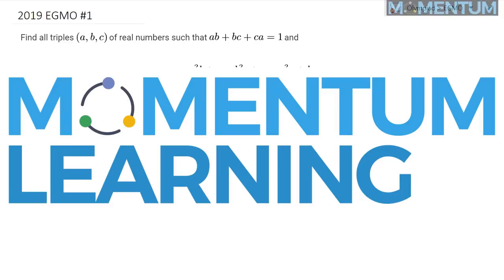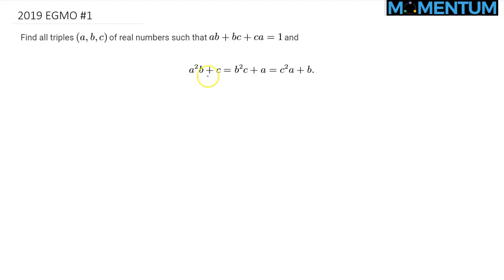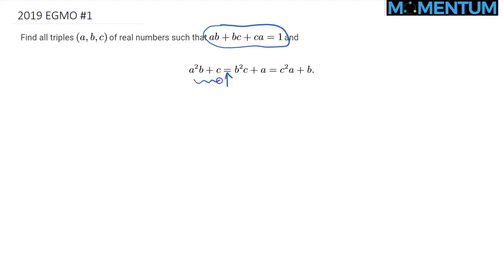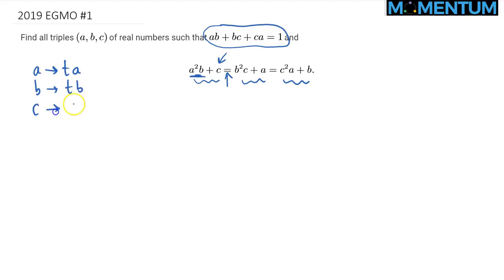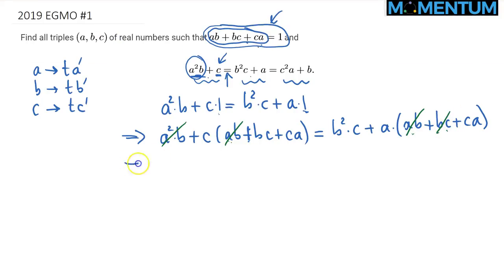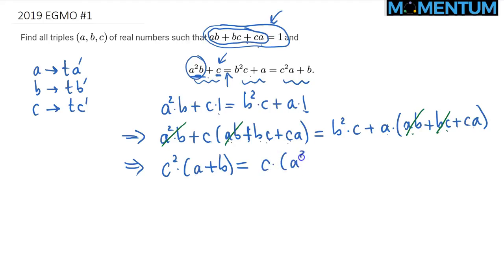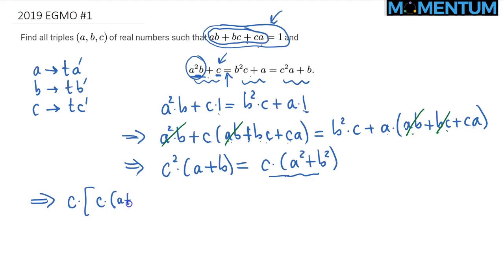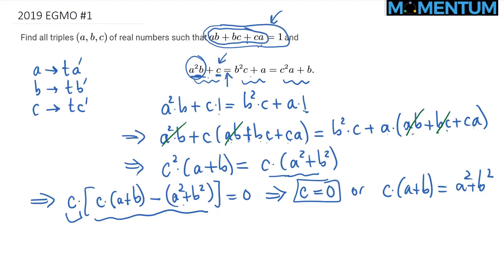2019 European Girls Math Olympiad (EGMO) Problem #1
Algebra Problem
Solving a system of equations in the real domain
Substitution strategy